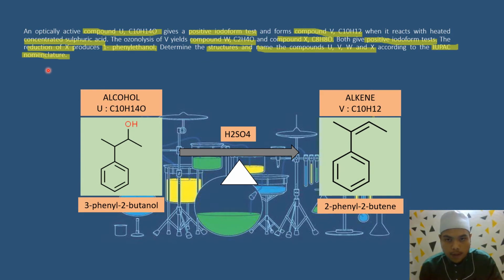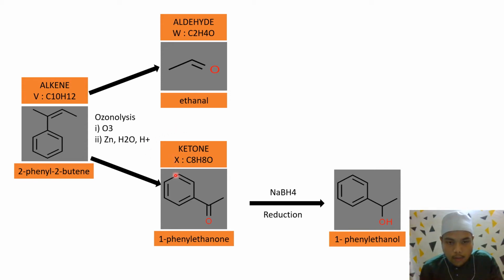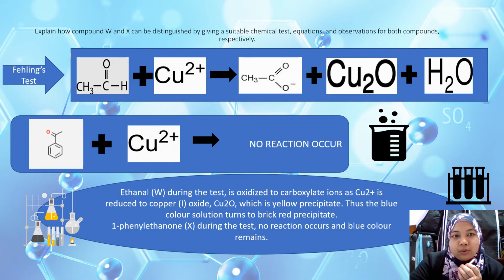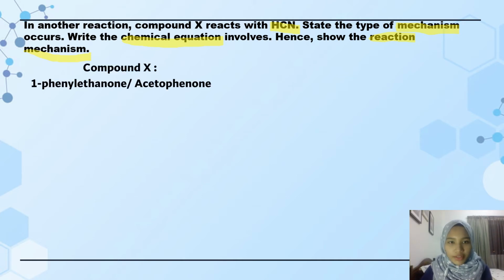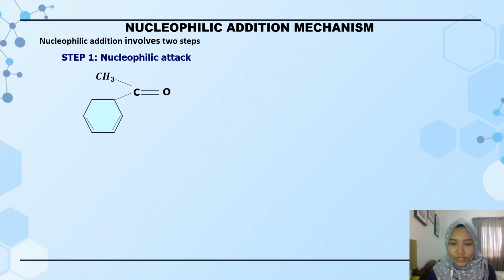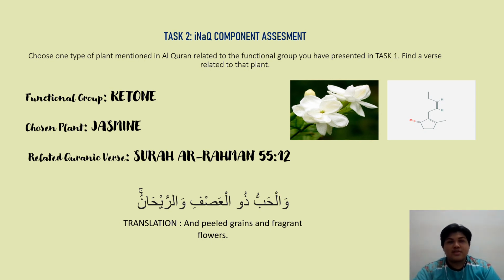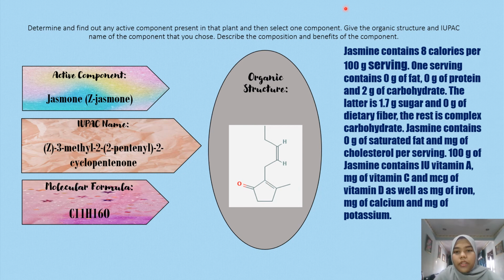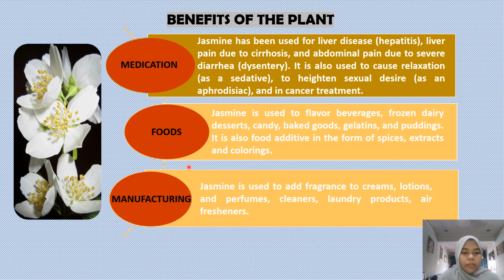PRESENTATION OF CHAPTER 9 : CARBONYL COMPOUND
GROUP 8:
1. ALI HUSAENI BIN ABDUL  RAZAK 9201011
2. MUHAMMAD DANISH IRFAN BIN SHAHARUDDIN 9201008
3. NUR HUMAIRA BINTI SOFIAN 9201001
4. NUR LIYANA BINTI ZAINOL 9200989
5. NUR SOFEA BINTI NGAH 9201004